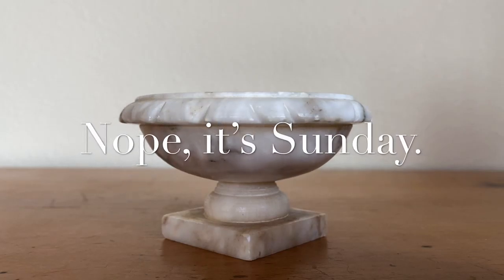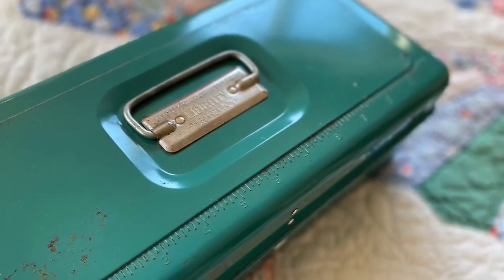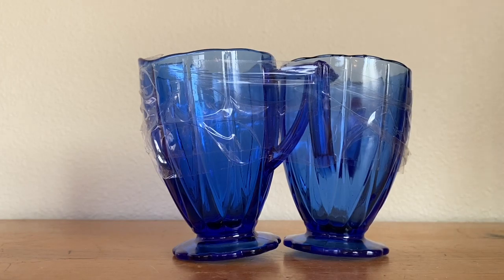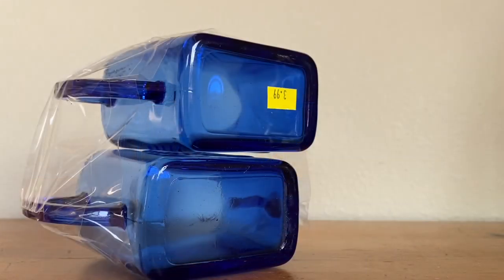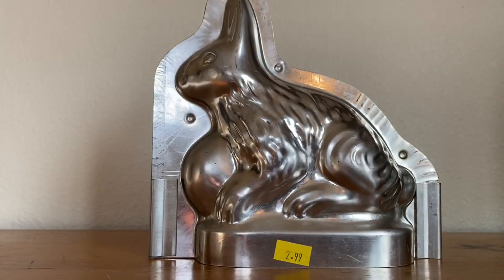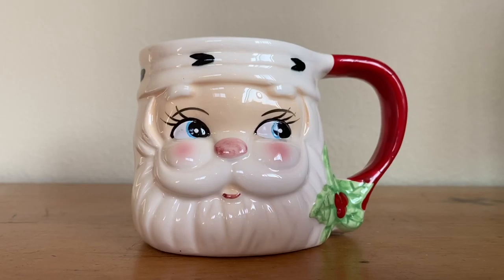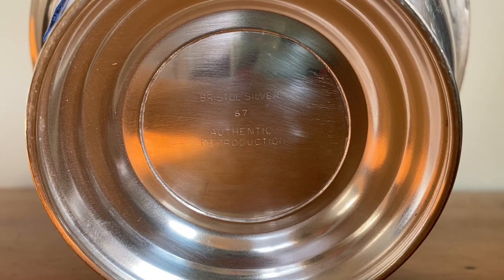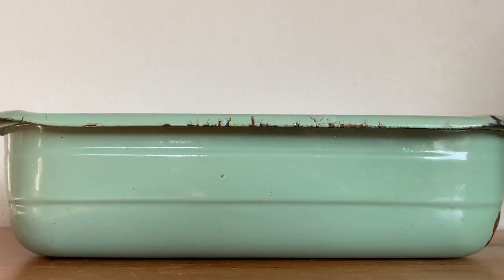Puttin' on the Ritz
If you’re interested in any of the things you’ve seen here, they may be in my shop!

✨ Etsy ✨